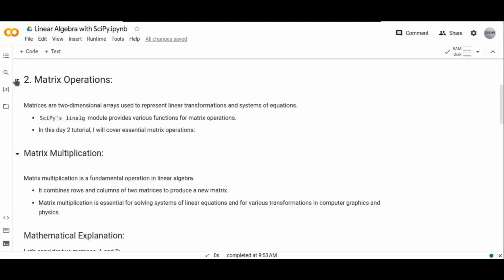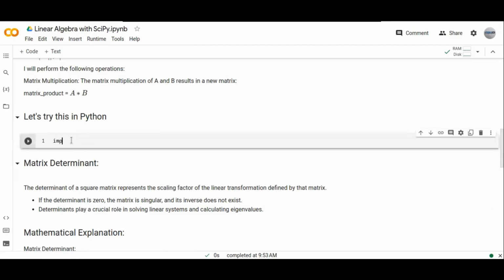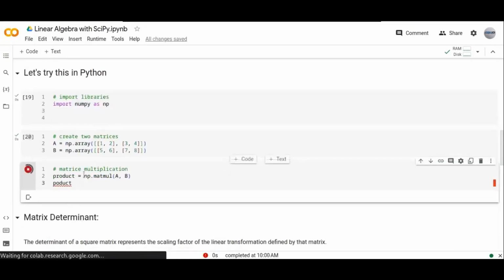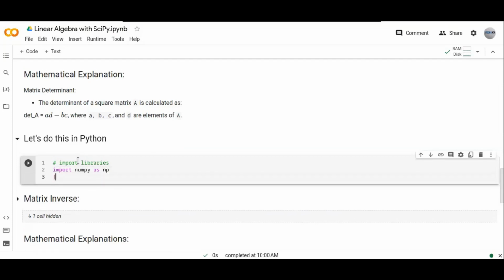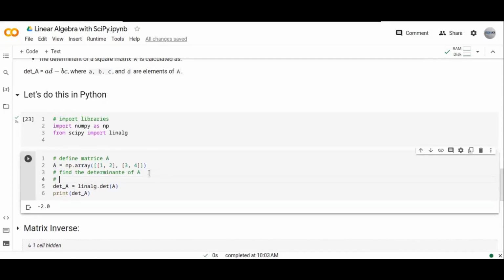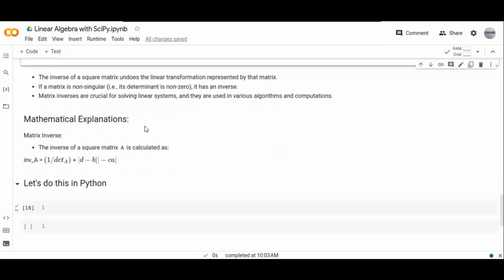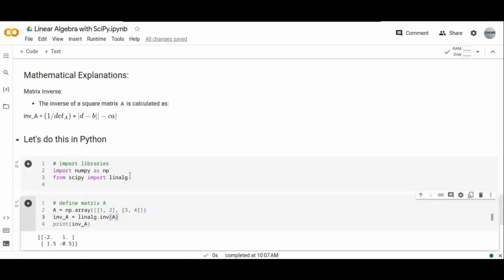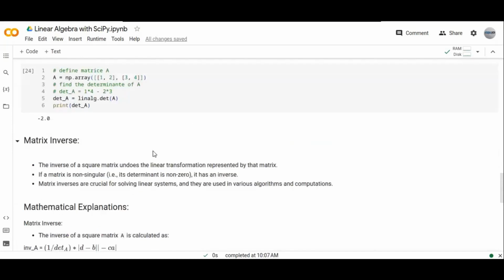Linear Algebra: Learn Matrice Operations with Python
In this video, you will learn how to use SciPy and NumPy to solve problems related to vectors, matrices, eigenvalues, eigenvectors, and linear equations.

                         COME AGAIN!